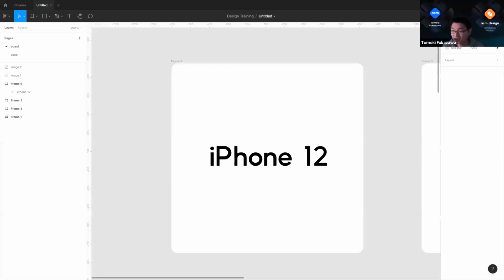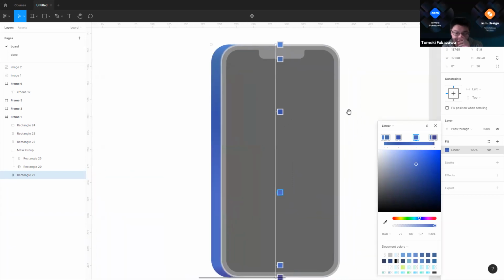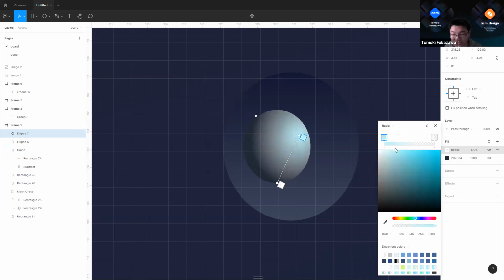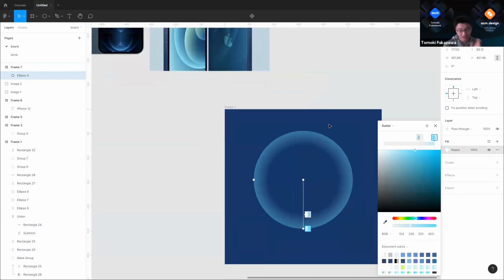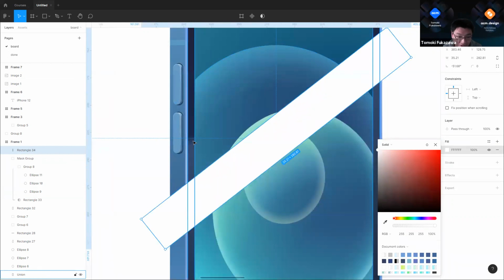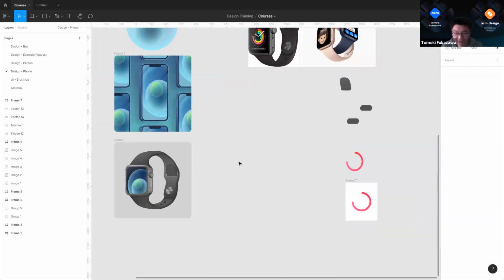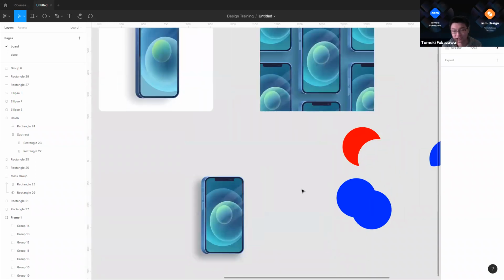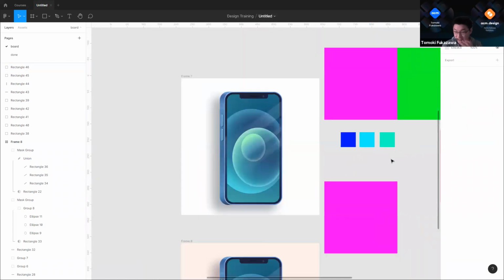ACM Design | Live Design Sessions #1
Calling all people interested in DESIGNNNN!!! 🧑‍🎨 ACM Design had a ✨LIVE DESIGN✨ workshop on Thursday 4/15.
If you want to improve your graphic design skills or are just interested in the topic, come watch one of our crazy talented ACM Design officers design live on Figma 🙌 He will be going through his process on how to design from scratch and how to use composition, colors and other elements to elevate your designs 🔥
What will he be designing this Thursday? it is a surprise but if you like ACM’s new branding, you will learn a lot from this workshop 👀 So come hang out and design with some cool people 🕶️